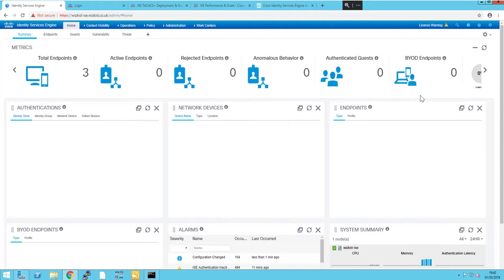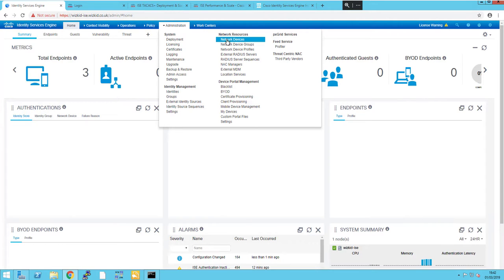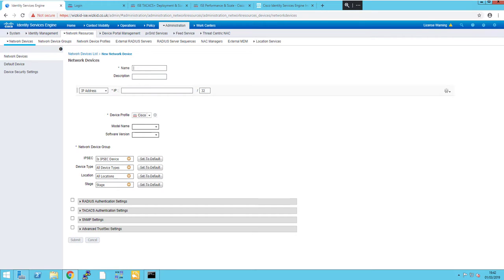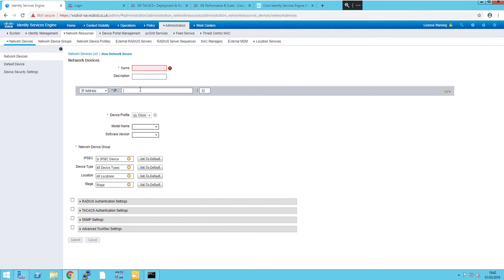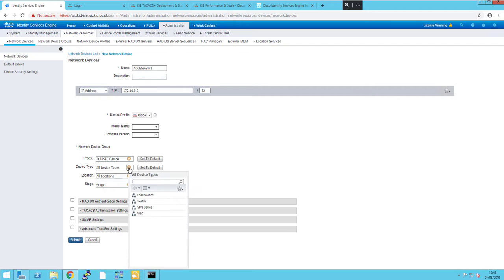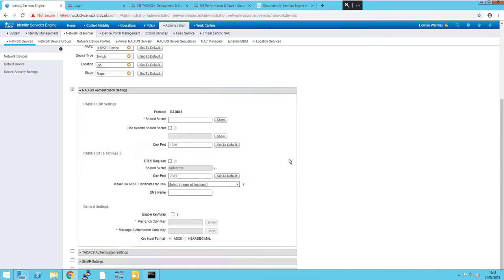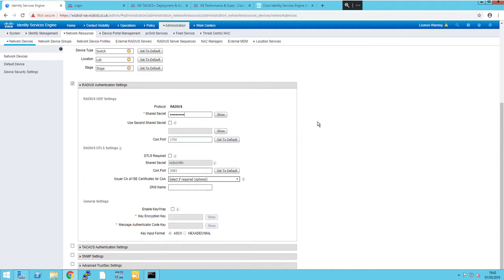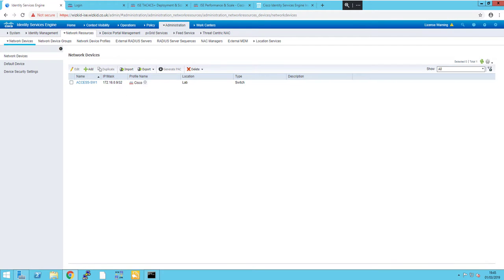How To Add Network Devices To Cisco ISE | NWN1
Quick nugget on how to add network devices to Cisco Identity Services Engine (ISE).